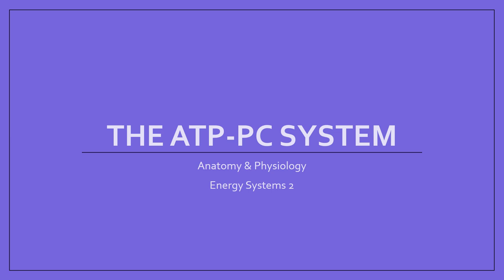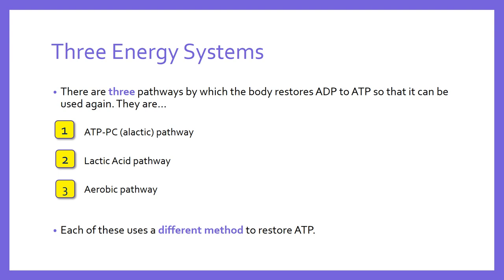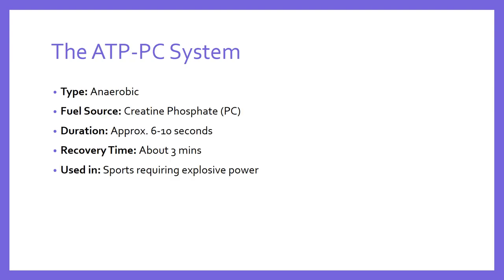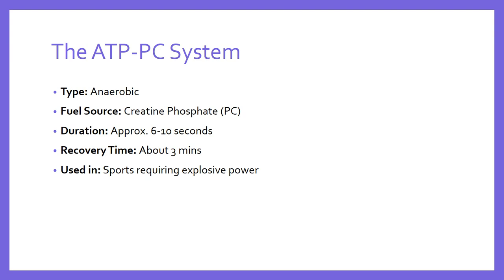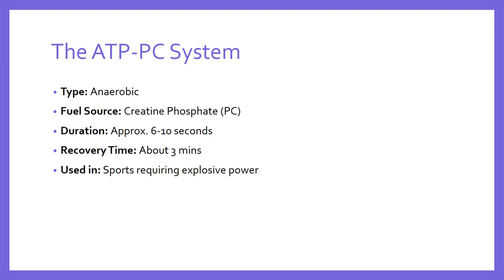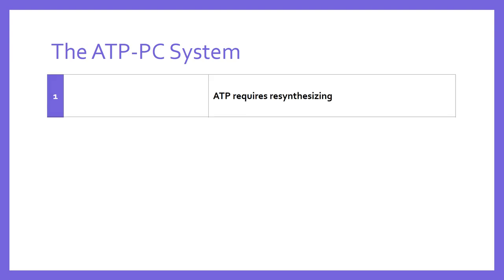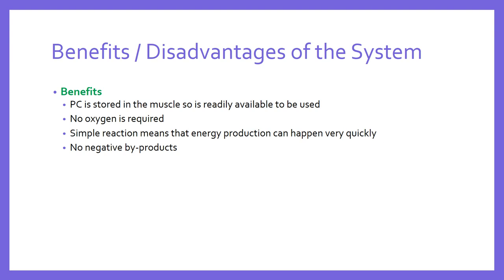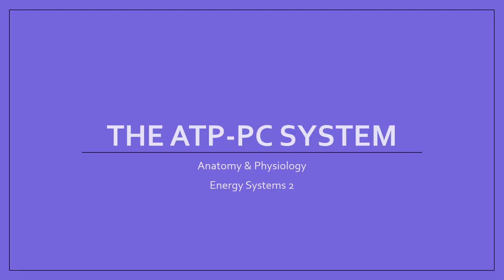The ATP-PC System | Energy Systems 02 | Anatomy & Physiology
E The effects of exercise and sports performance on the energy systems
E2 The ATP-PC (alactic) system in exercise and sports performance